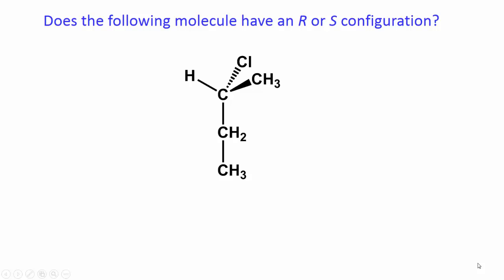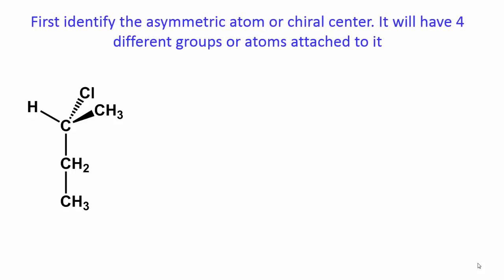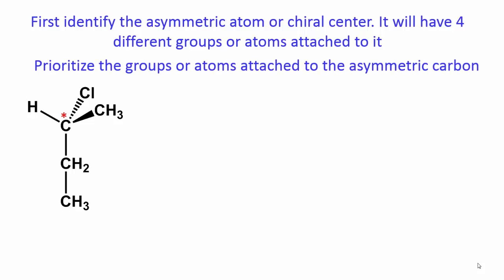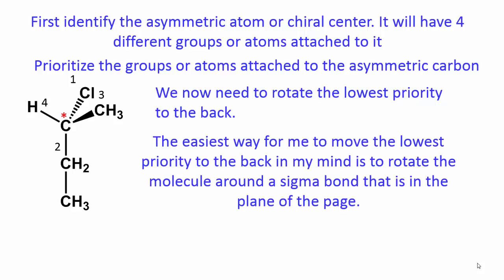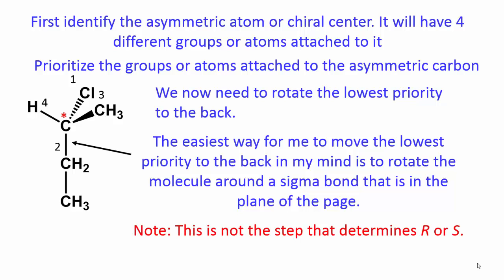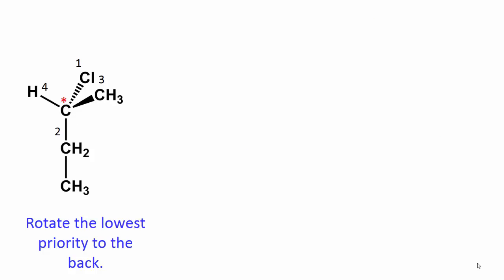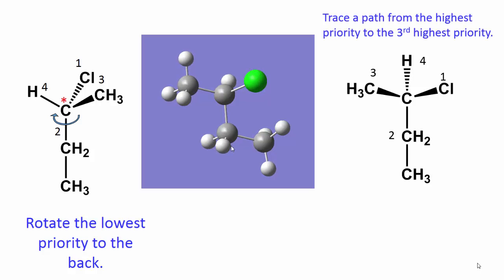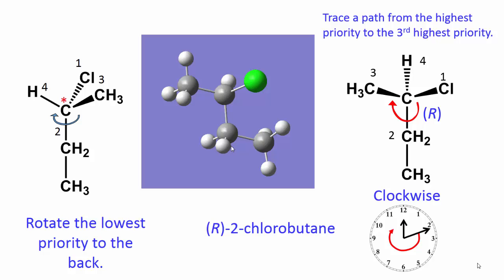6.10 (R)-2-chlorobutane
Stereochemistry R determination